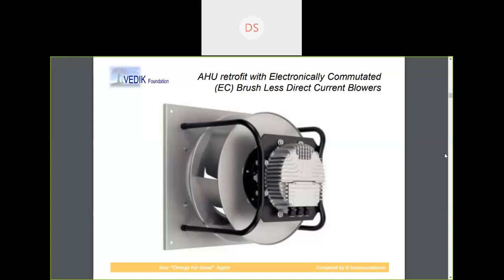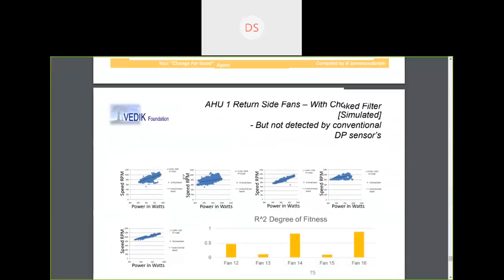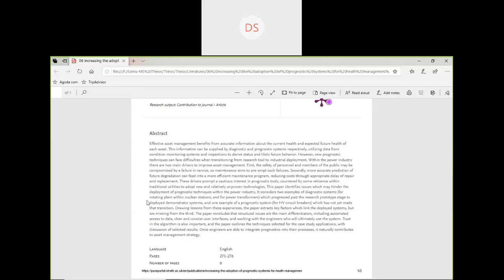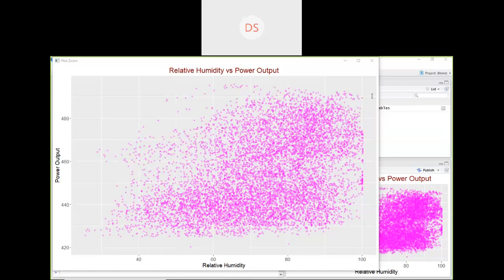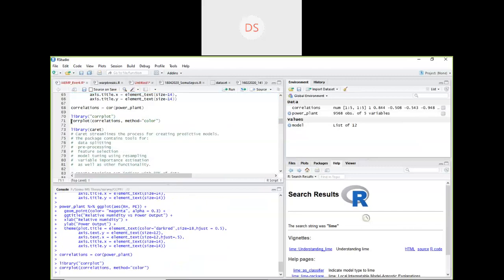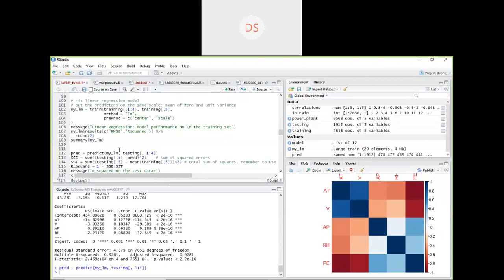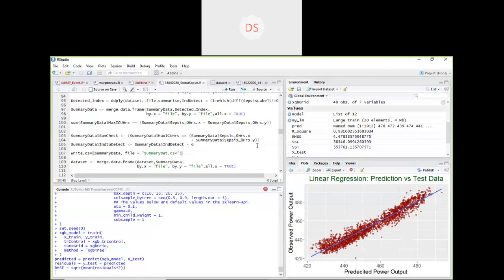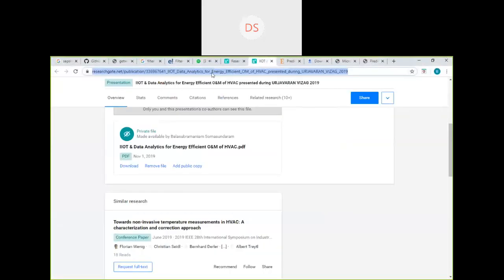IAEMP Coimbatore Chapter - Knowledge Sharing session on Energy_Analytics Session 5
IAEMP Coimbatore Chapter
Knowledge Sharing session on Energy Analytics - Session 5
Organized by Student Members PSG Tech IAEMP Students Chapter